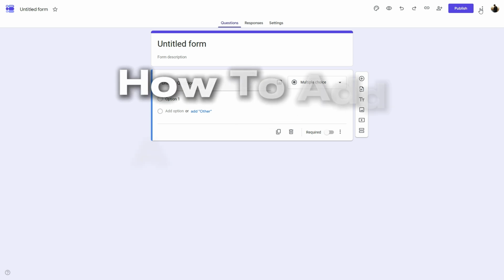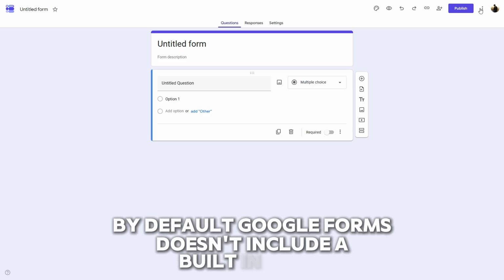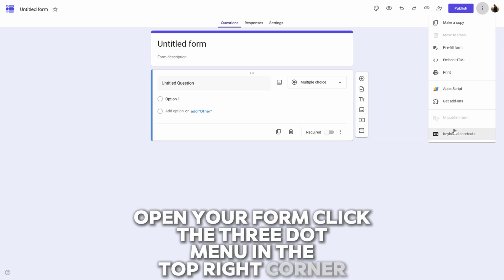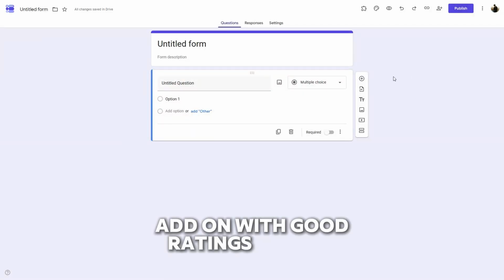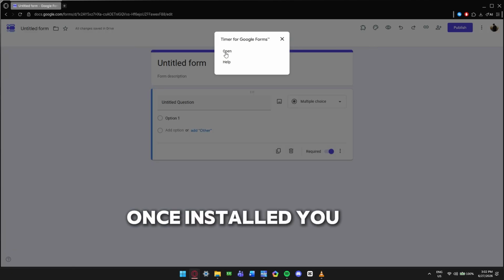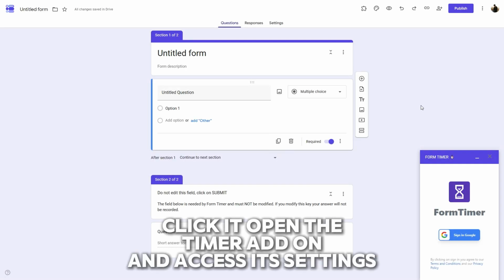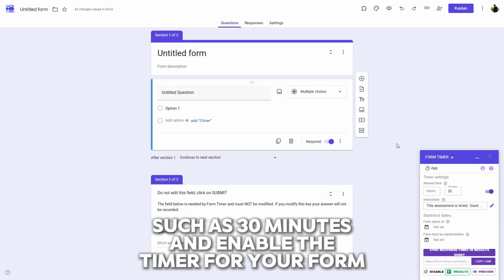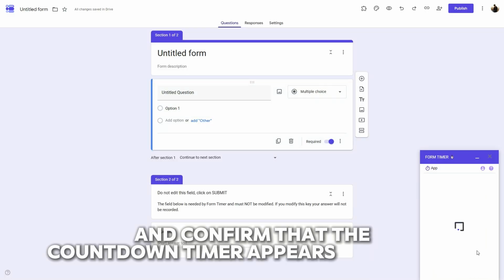How To Add A Timer On Google Forms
Want to know how to add a timer on Google Forms? In this video, I’ll show you how to add a countdown timer to a Google Form, set a time limit for a quiz, use a Google Forms timer add-on, and control when responses can be submitted.

This guide is useful if you want to create a timed quiz, online test, exam, survey, assessment, classroom activity, recruitment test, or training form using Google Forms.

In this video, you’ll learn:

Can you add a timer directly in Google Forms
How to install a Google Forms timer add-on
How to use Form Timer for Google Forms
How to use a quiz timer add-on
How to set a time limit for a Google Form
How to add a countdown timer to a quiz
How to auto-submit responses after time ends
How to set start and end dates
How to track response time
What to do if the timer add-on is missing
Best alternatives if Google Forms timer does not work

To add a timer on Google Forms, first open the Google Form where you want to add the time limit.

Google Forms does not normally include a full built-in countdown timer, so you need to use a timer add-on from the Google Workspace Marketplace.

Open your form, click the three-dot menu in the top-right corner, and choose Get Add-ons.

In the Google Workspace Marketplace, search for a timer add-on. You can search for tools like Form Timer, Quilgo, Extended Forms, or Google Forms timer.

Choose the add-on you want to use, click Install, and allow the required permissions. Review the permissions carefully before installing any third-party tool.

After installing the add-on, return to your Google Form and click the add-ons icon near the top of the page.

Open the timer add-on and follow the setup steps. Most timer tools will let you set the time limit, start time, end time, instructions, and whether the form should close or submit automatically when time runs out.

If you are creating a quiz, go to Google Forms settings and turn the form into a quiz first. Then set up your questions, answer key, points, and feedback before adding the timer.

Now choose the time limit. For example, you can set 10 minutes, 30 minutes, 60 minutes, or any duration supported by the add-on.

Some timer add-ons also let you track the start time, end time, and total time taken by each respondent in the linked Google Sheet.

Before sending the form to students, applicants, or participants, test it yourself. Open the form link in another browser or incognito window and make sure the timer appears correctly.

If the timer does not show, refresh the form, check the add-on settings, make sure the add-on is enabled, and confirm you are using the correct form link.

If you want to close the form after a specific deadline instead of using a countdown timer, you can use form limiting features or add-ons that close responses by date, time, or number of submissions.

If you are using Google Classroom, you can also assign the form with a due date, but this is not the same as a live countdown timer inside the form.

If the timer add-on asks respondents to sign in, check the add-on settings and your Google Forms settings. Some timer tools may require sign-in to prevent duplicate attempts or track response time.

If you are using the form for exams, remember that Google Forms timer add-ons are not perfect proctoring tools. Users may still need clear rules, identity checks, browser restrictions, or a dedicated testing platform for high-stakes exams.

If the add-on is not available in your school or work account, your Google Workspace admin may have blocked third-party add-ons. Contact your admin or try using a personal Google account if allowed.

Follow this full guide to add a timer on Google Forms, create a timed quiz, install a timer add-on, set a time limit, track response time, and avoid common setup problems.